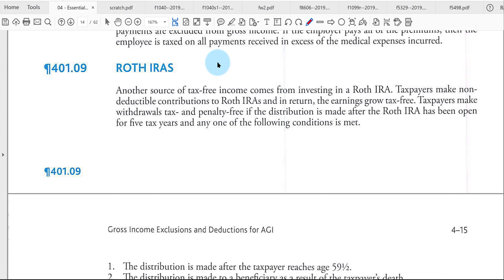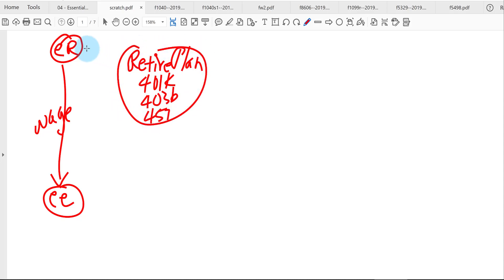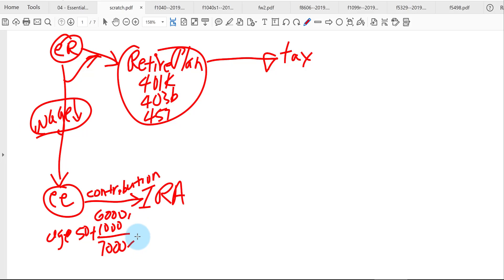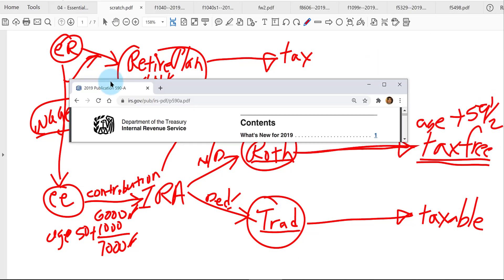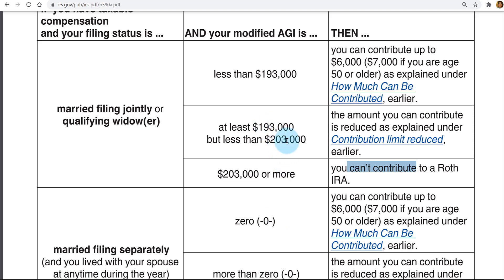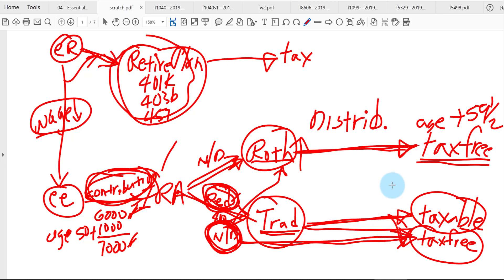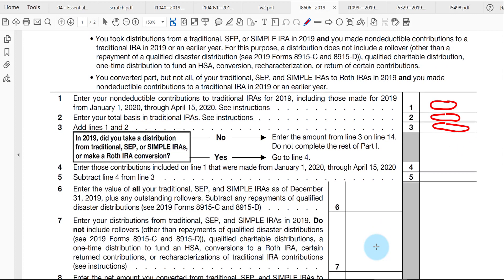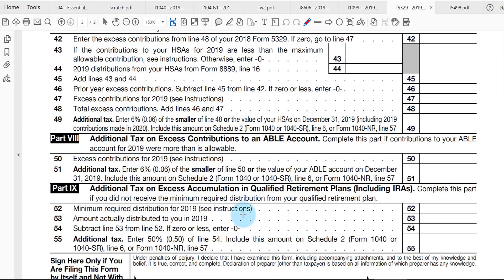Chapter 4, Part 5 - IRAs (Traditional & Roth)